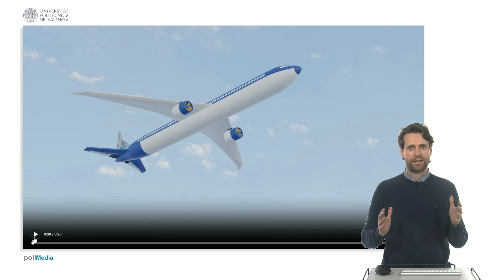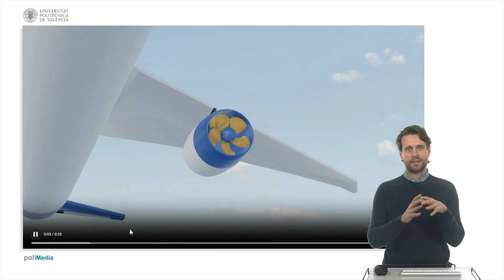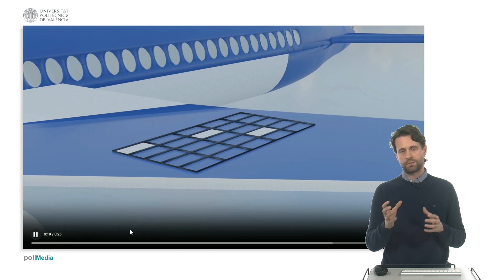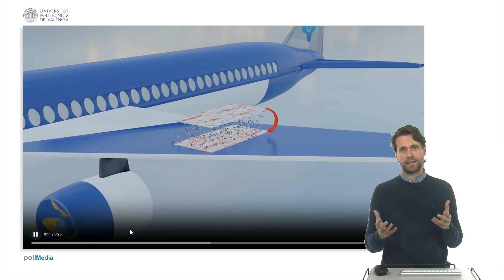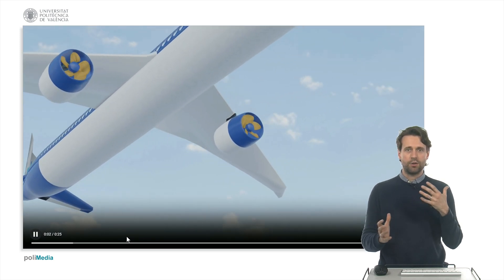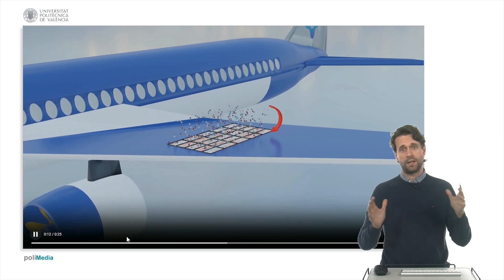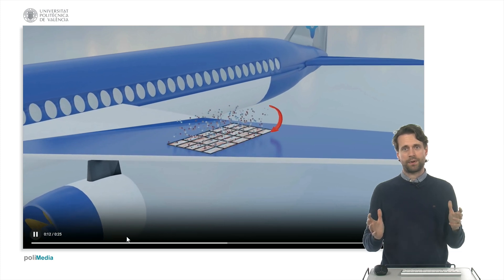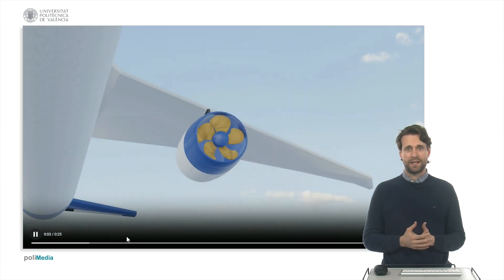Deep reinforcement learning for flow control in aeronautics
In this video we provide an overview of how novel deep-reinforcement-learning (DRL) methods are currently being used in the context of flow control. These techniques have the potential to revolutionize the aeronautics industry, aiming towards more sustainable air travel.